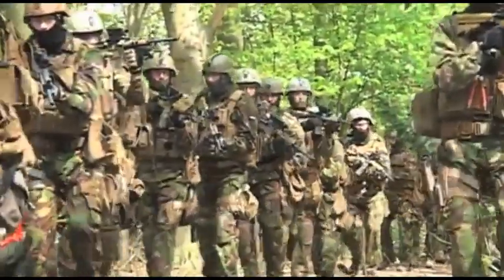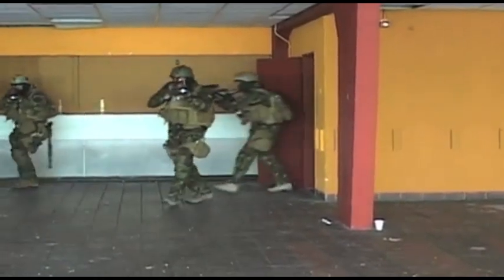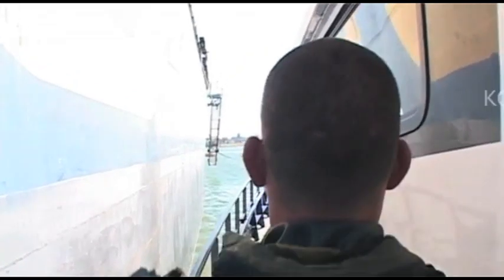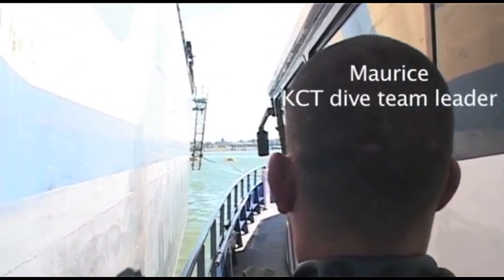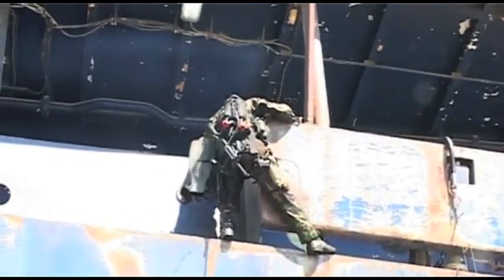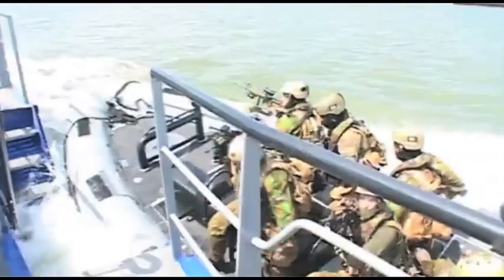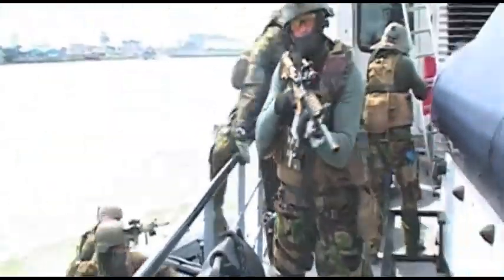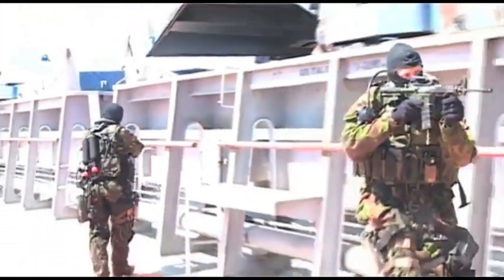K-ISOM Korps Commandotroepen - Land & Riverine CT OPS Training